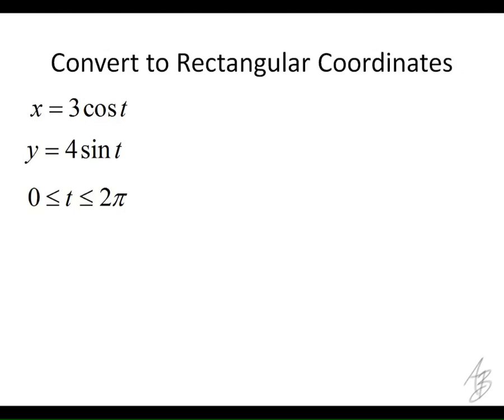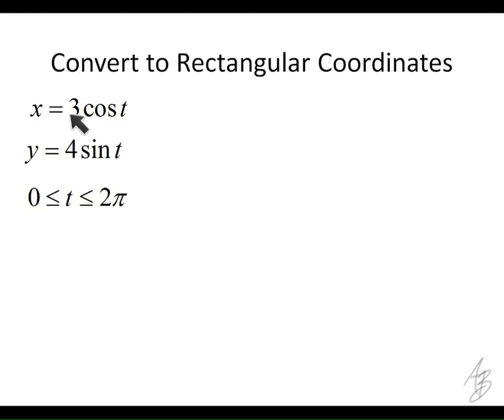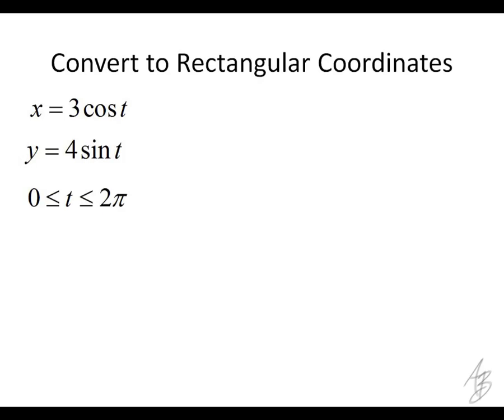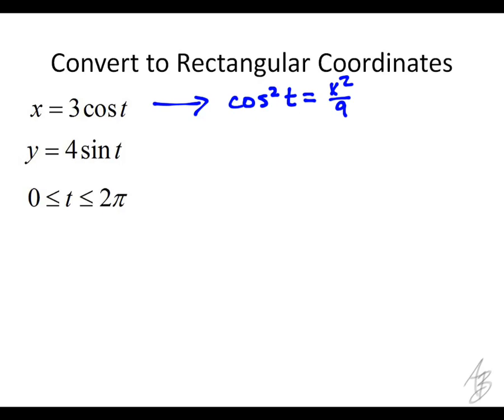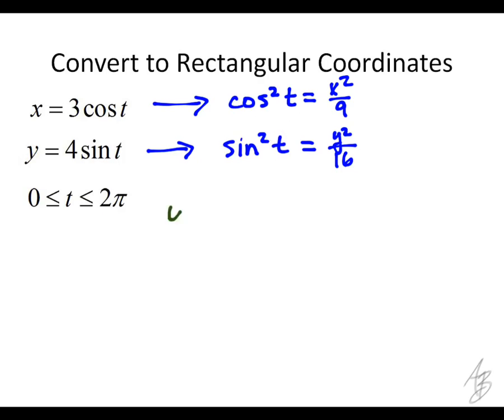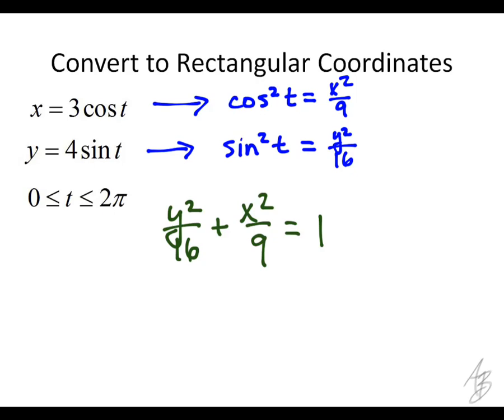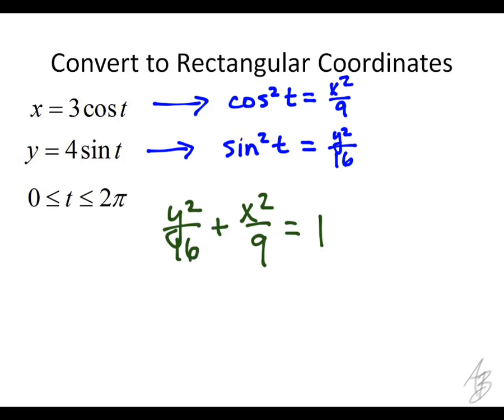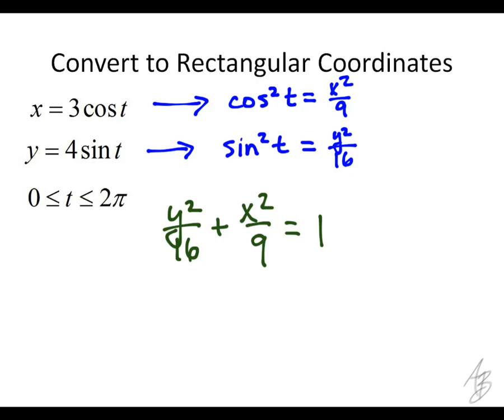1.4 - Converting Parametric to Rectangular (ex3)